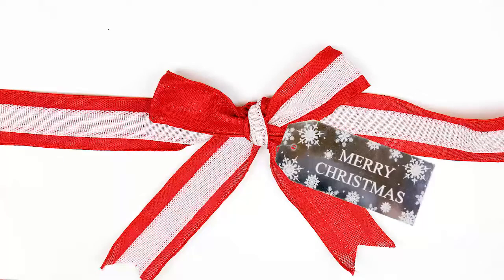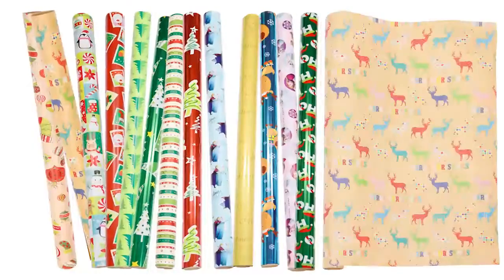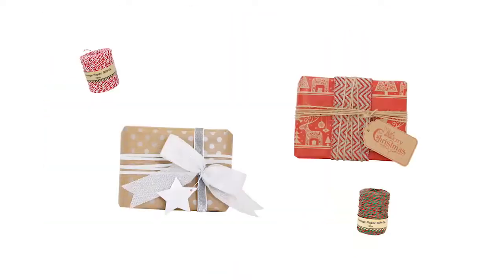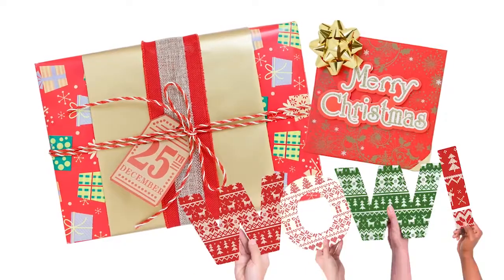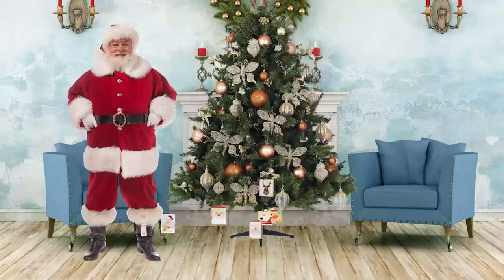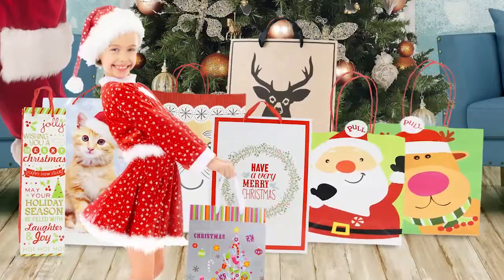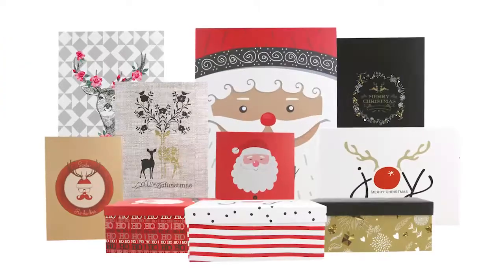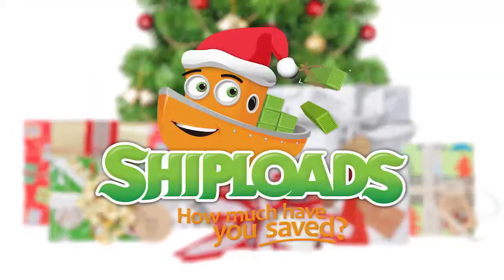Shiploads - All Wrapped Up